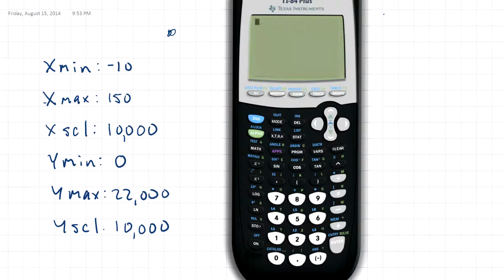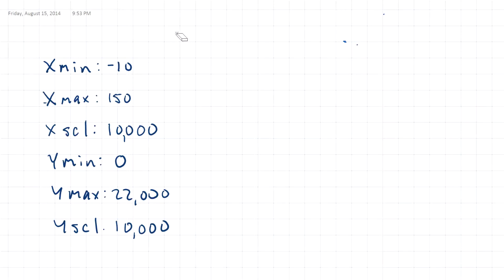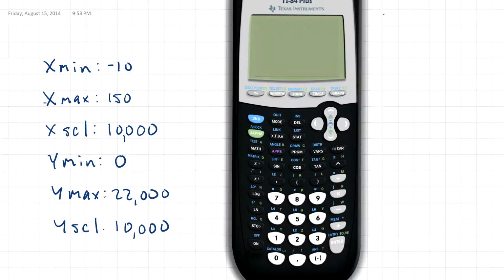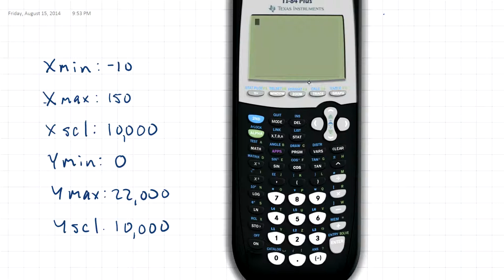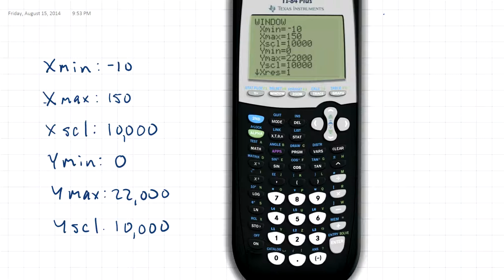Lesson 10 1 4